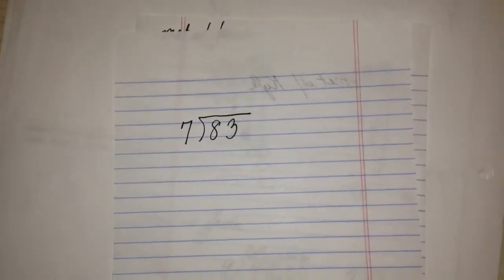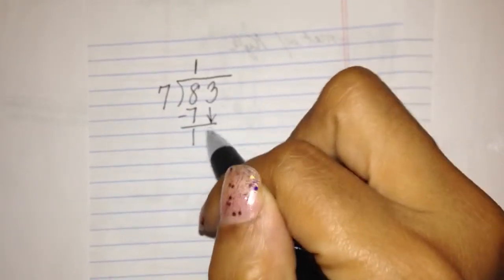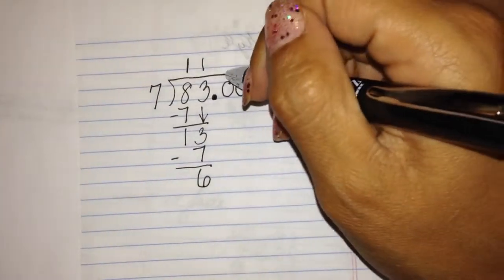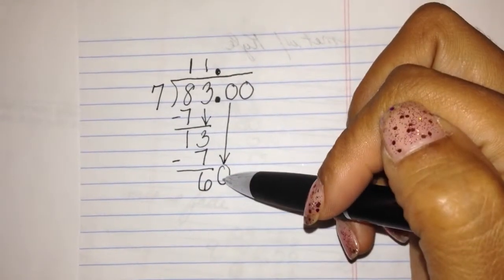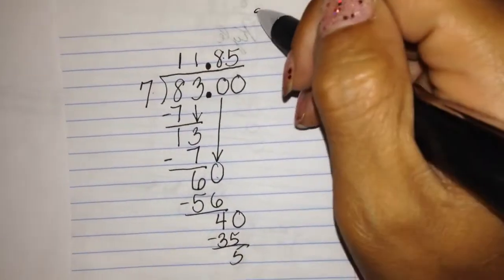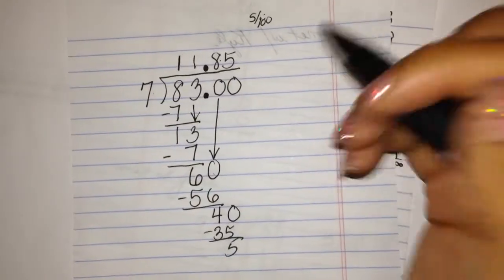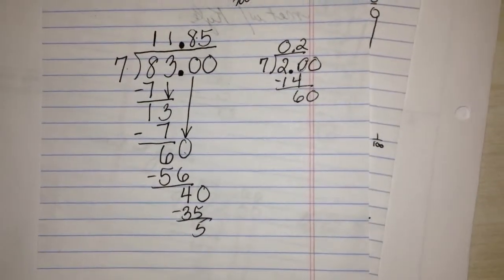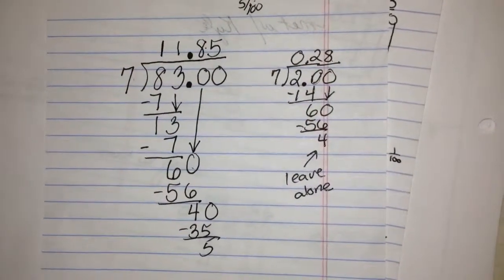Dividing to the thousandths place